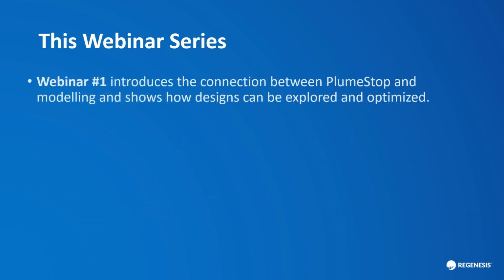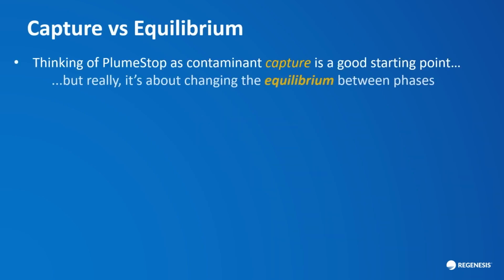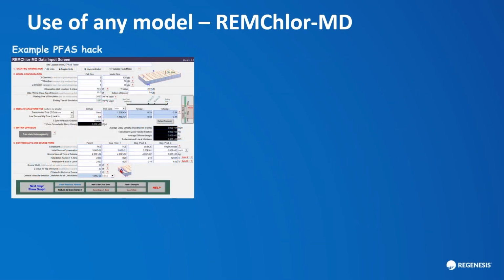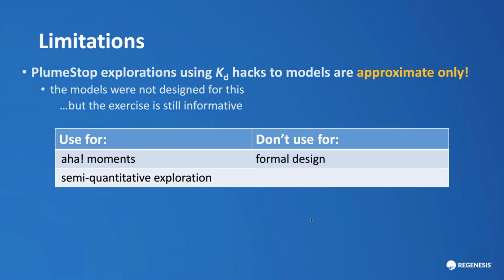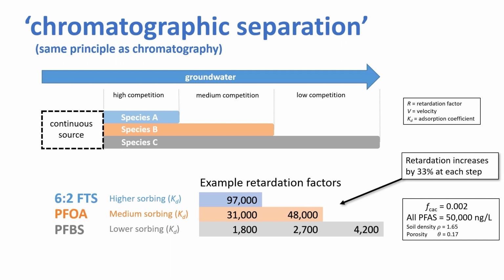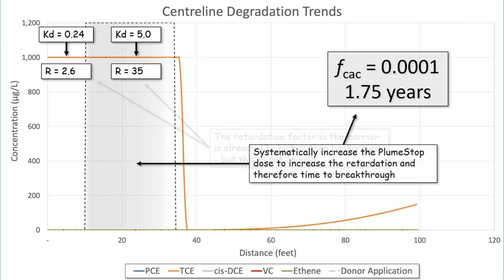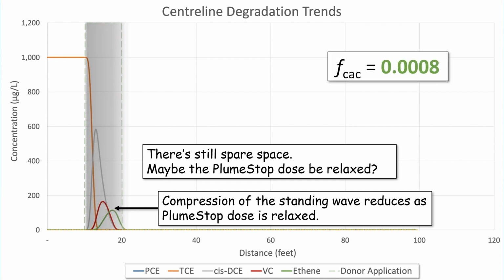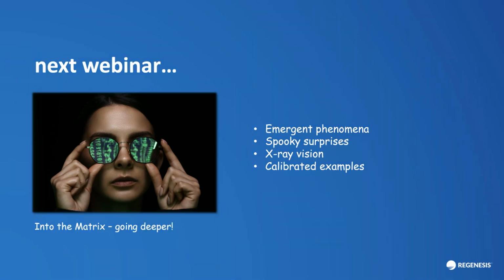REGENESIS Technical Perspectives - Part 1 - PlumeStop® Colloidal Activated Carbon and Modelling